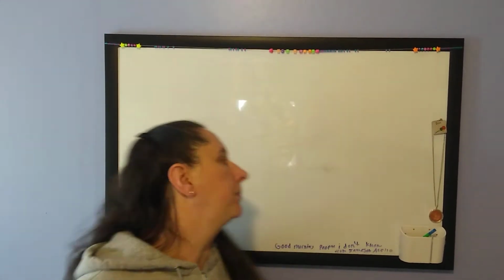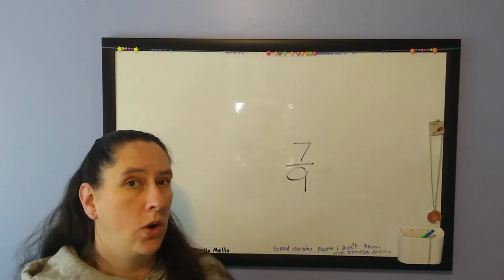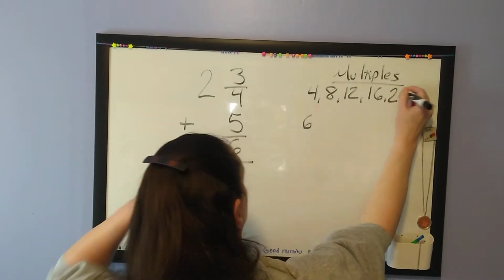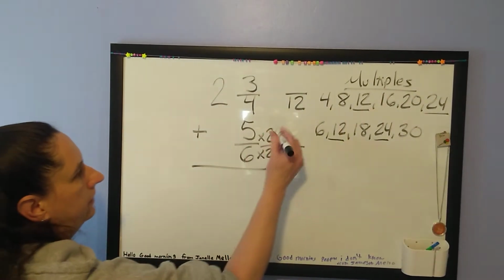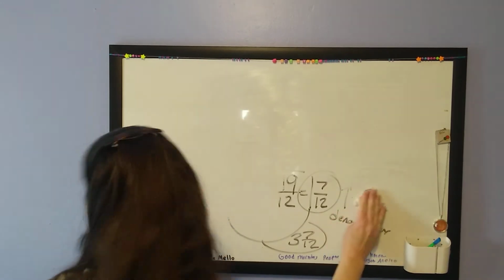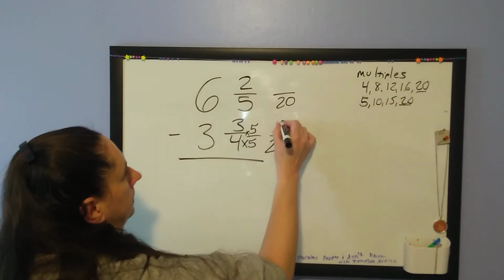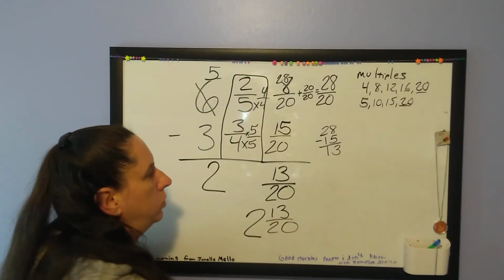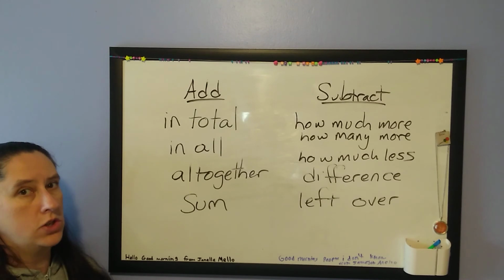Math pages 23 through 28